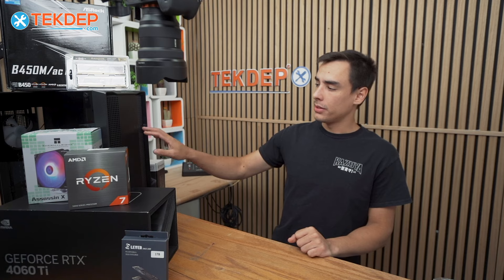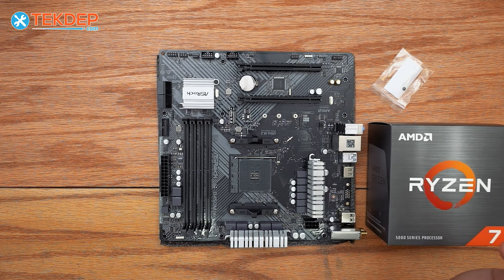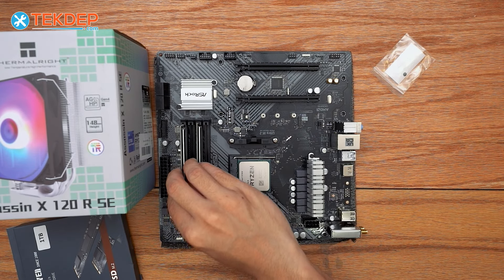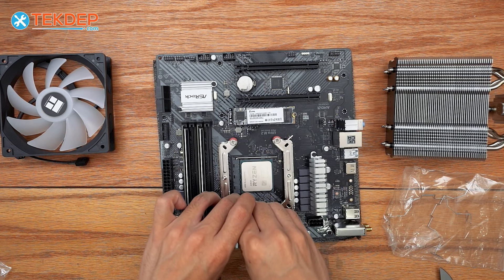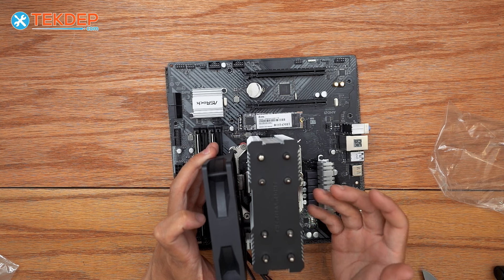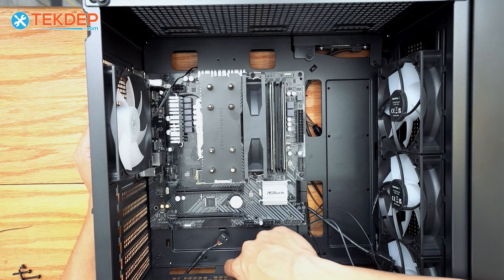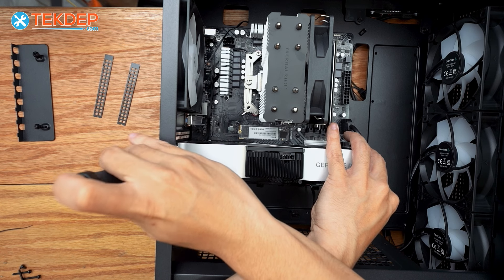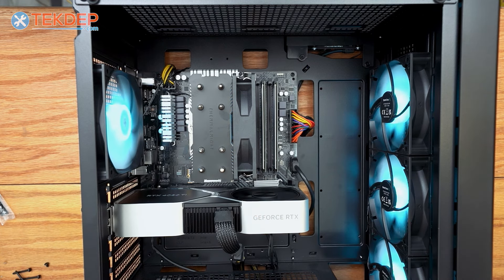Dominate 1080p Gaming with The Spectrum Pulse! AMD Ryzen 7 5700x + RTX 4060Ti Gaming PC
In this episode, we will be constructing our entry level gaming pc the Spectrum Pulse. This gaming pc is targeting 144Hz @ 1080p! See how this build comes together, and pick your own from our website @ tekdep.com !

Full assembly guide of our Spectrum Pulse Gaming PC

Note that due to Deepcool's exit of the North America market, certain parts shown in the video are no longer available and have been substituted with other like components.

Specs:
CPU: AMD Ryzen 7 5700X
CPU Cooler: Thermalright Assassin X Refined SE ARGB V2 Cooler
Motherboard: ASRock B450M/AC R2.0 mATX Motherboard
RAM: Silicon Power 16GB (2x8GB) DDR4-3200Mhz CL16
SSD : Crucial P3 1TB M.2 NVMe SSD
GPU:  Nvidia RTX 4060TI 8GB
PSU: Thermaltake Smart 500W 80+ Power Supply Unit
Case: Antec AX61 Elite ATX Case